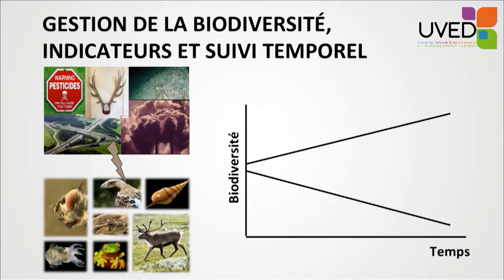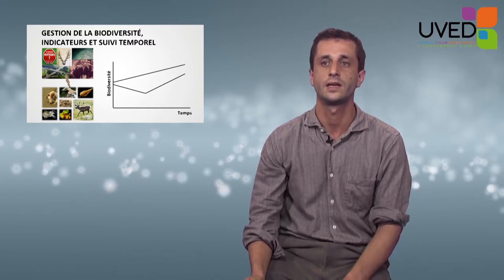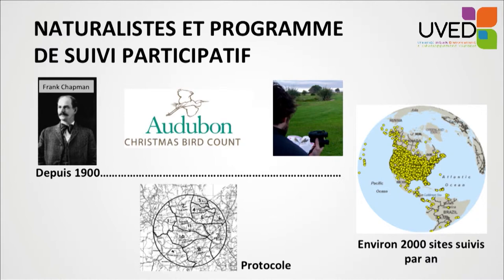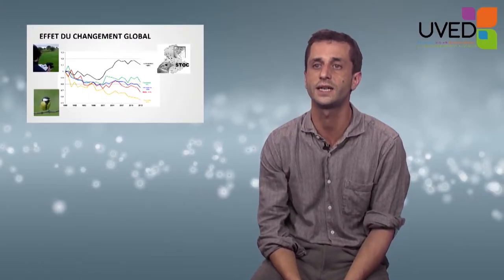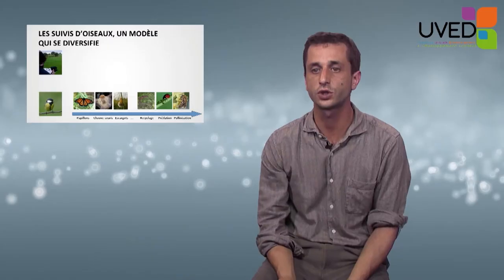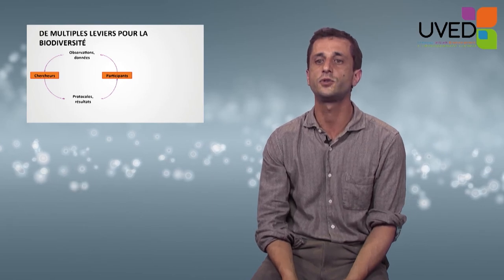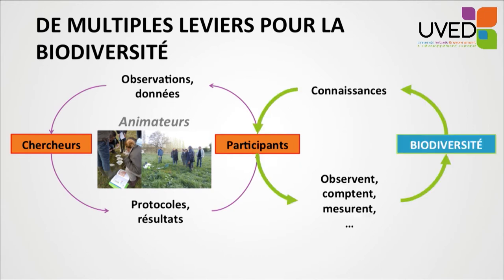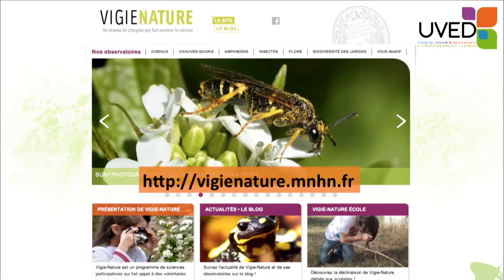Participatory sciences and biodiversity management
Colin Fontaine presents the interest and the functioning of the participatory sciences measures for the biodiversity. He evidences their benefits, for the scientists as well as for the observers, and he proposes an overview of the chronicle of those processes across the world.